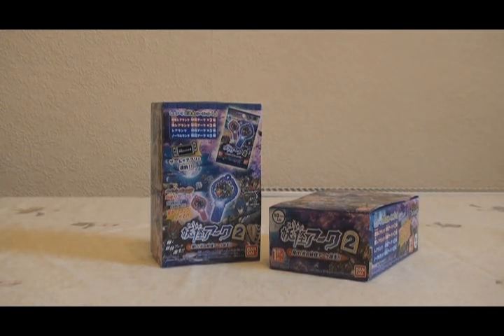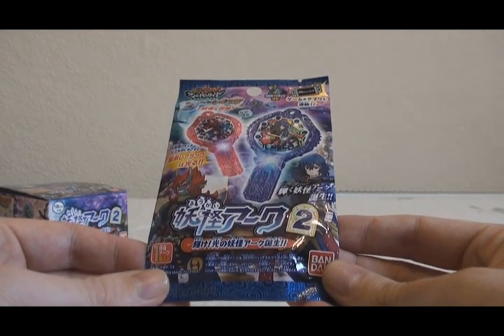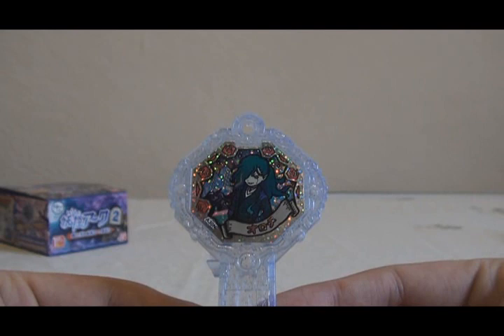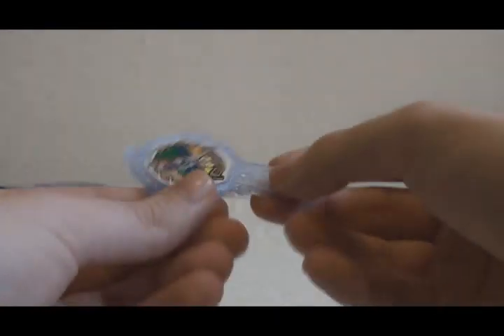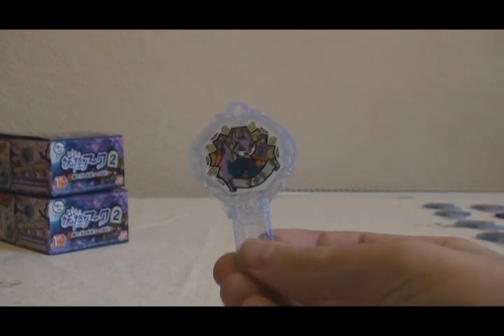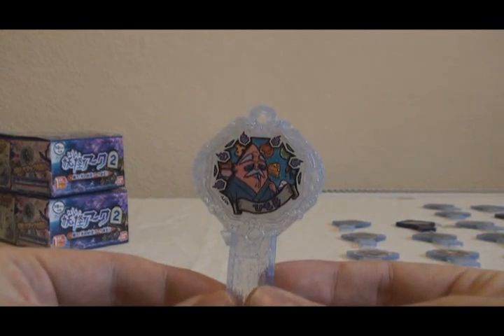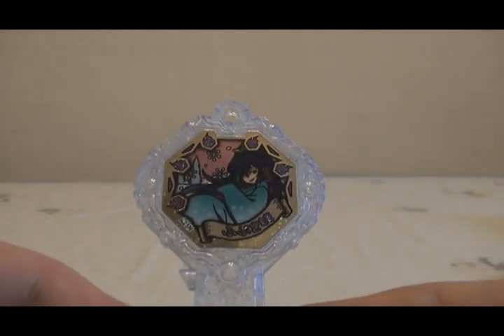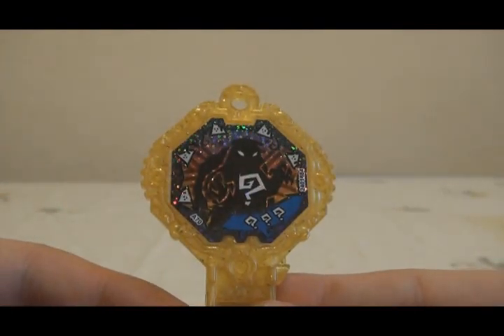Yokai Watch: Yokai Arc 2nd Unboxing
An unboxing for Yokai Watch Arc 2nd.

Link to Google Docs for a list of stuff I have for trade!

妖怪ウォッチシャドウサイド = Yokai Watch Shadowside

妖怪アーク 2nd ～輝け!光の妖怪アーク誕生!!～ = Yokai Arc 2nd Shine! The Yokai Arc of light appear!

(b^.^)b